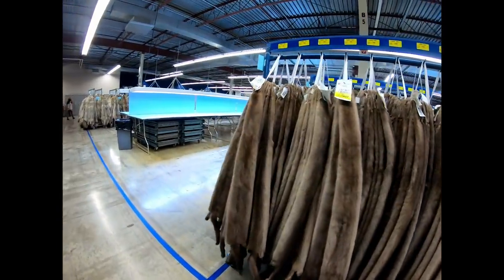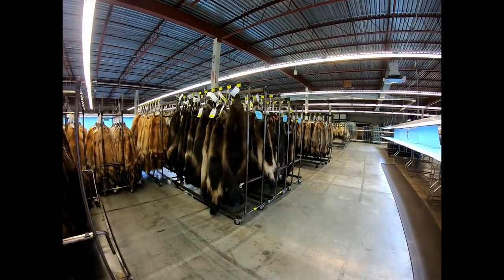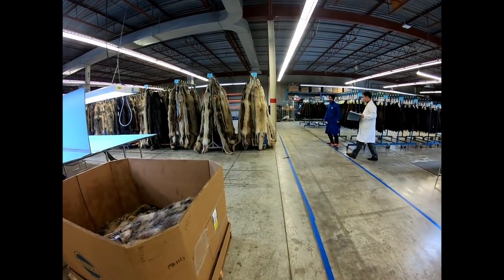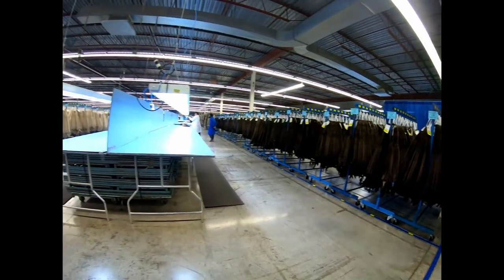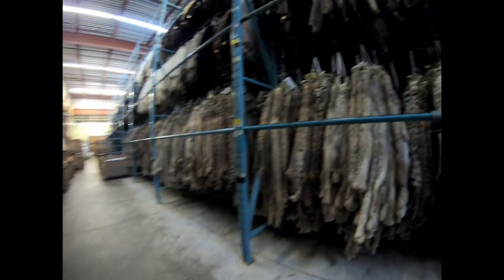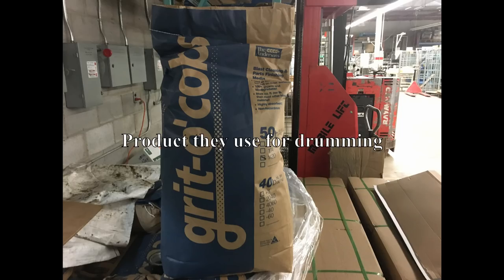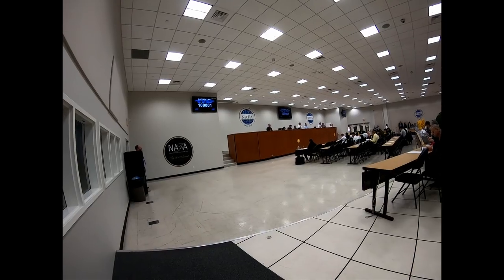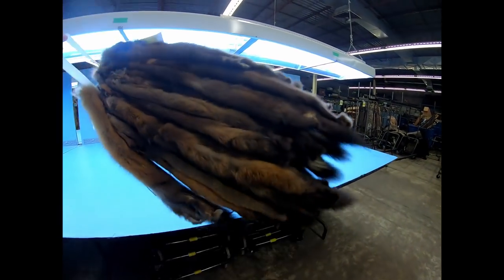NAFA's Winter Sale and Tour of Building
Took the opportunity to showcase part of the recent fur auction sale at North America Fur Auction (NAFA) in Toronto. I thought since most trappers never get to see the operation it would be a good chance to video and tour the building. I am sure you will enjoy this one.